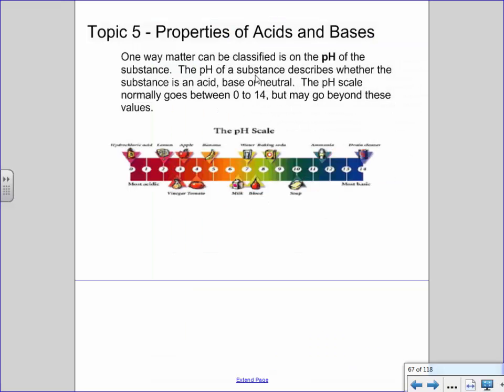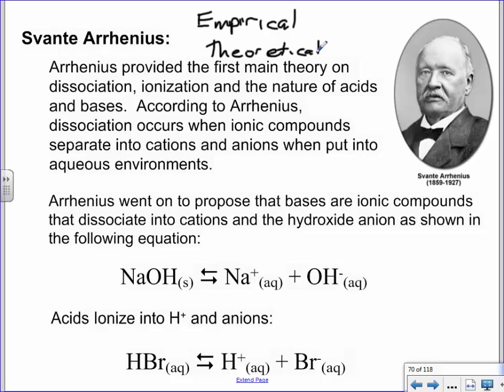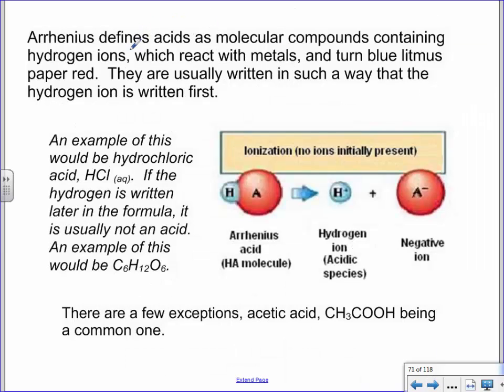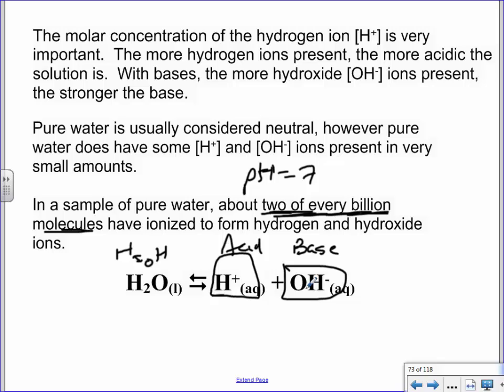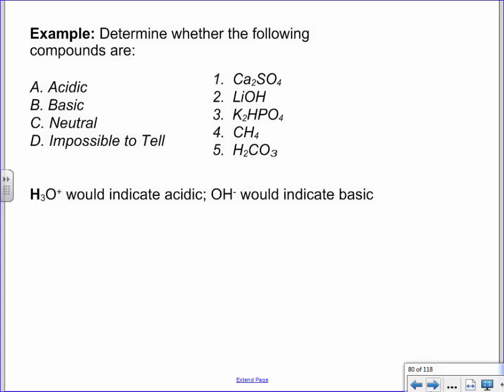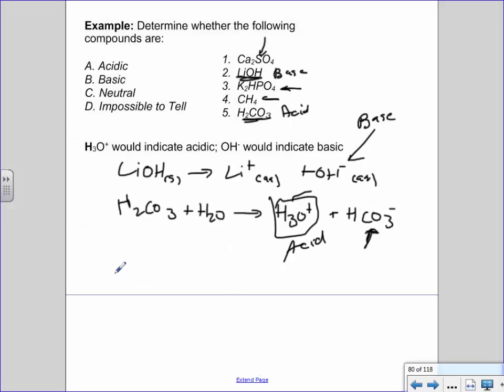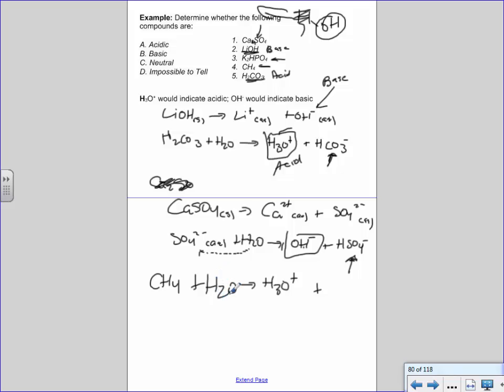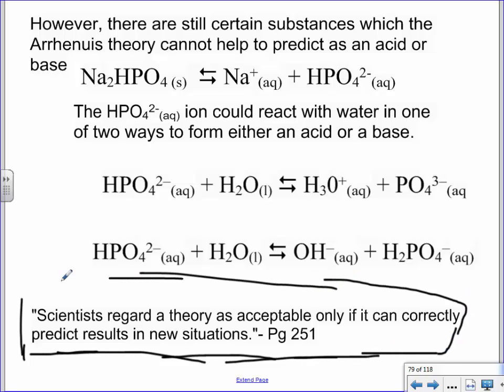5. Properties of Acids and Bases